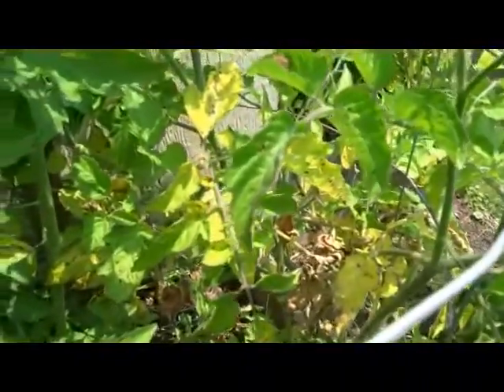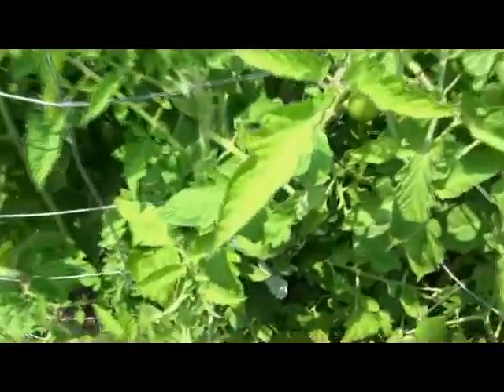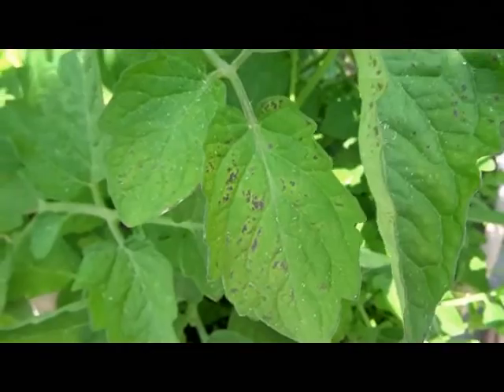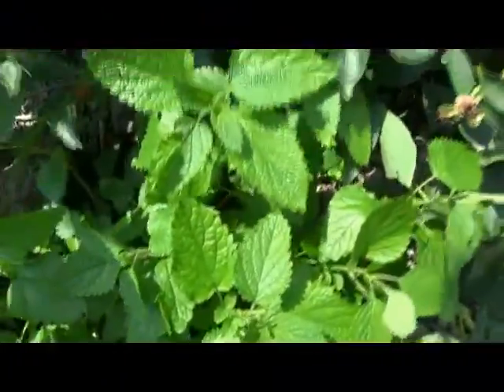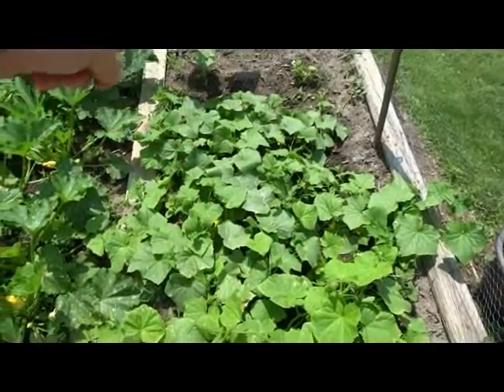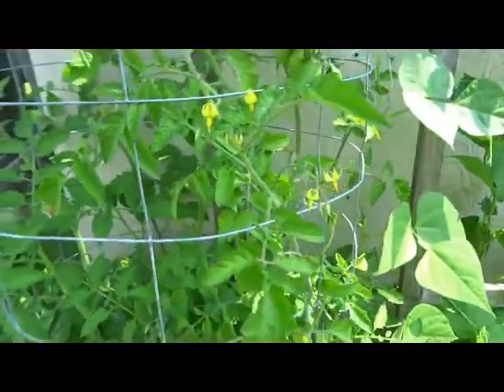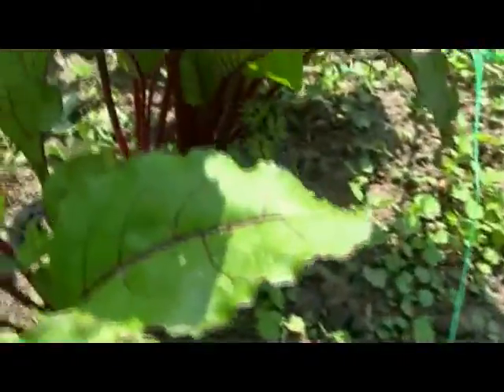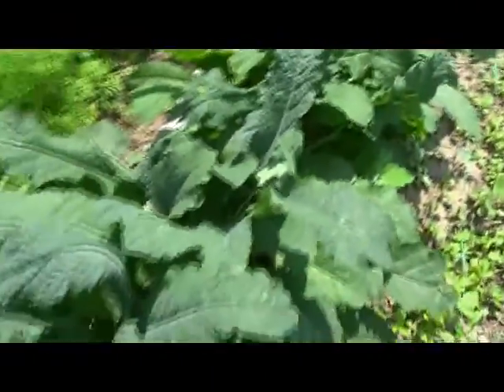59 July 6th 2015 Poor Tomatoes septoria strikes again ontario zone 6 backyard gardening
A lot of rain over the past 2 weeks and hot humid weather brought on the septoria again. Its in the soil from 2 years ago I guess. I have to treat it with sulphur and copper this time. Too early in the season to think baking soda will save my tomatoes. Green peppers are getting large.